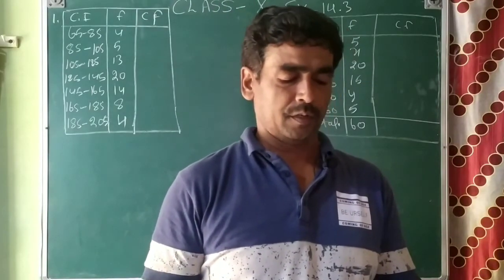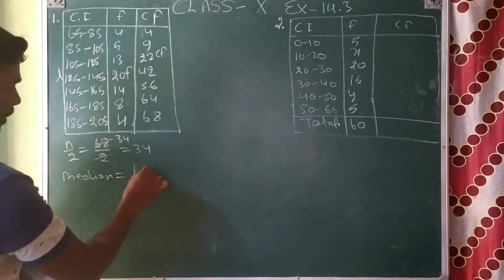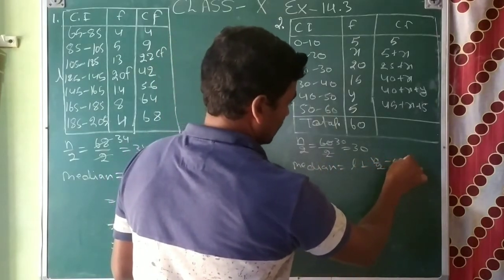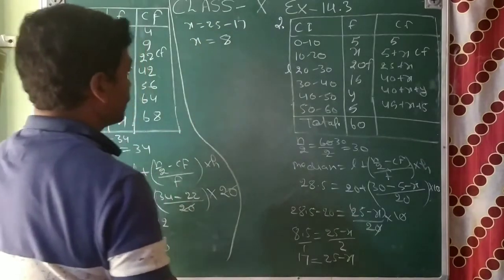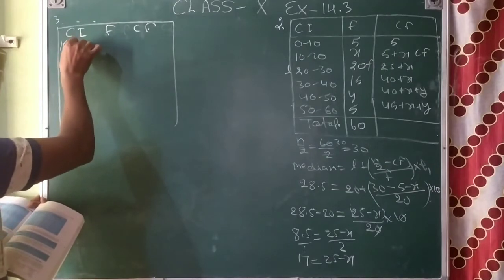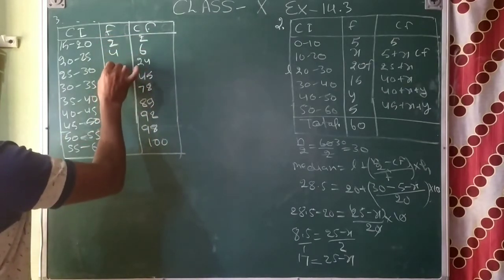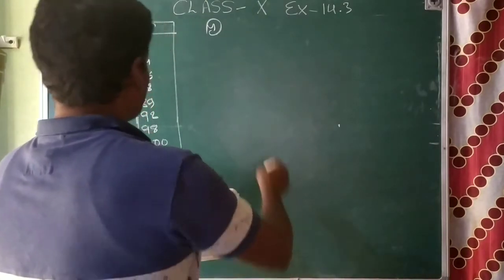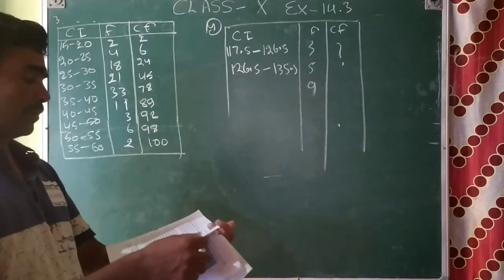Statistics | Chapter 14 | Exercise 14.3 Median | Class 10 | full explanation